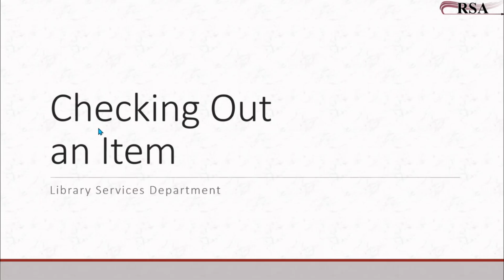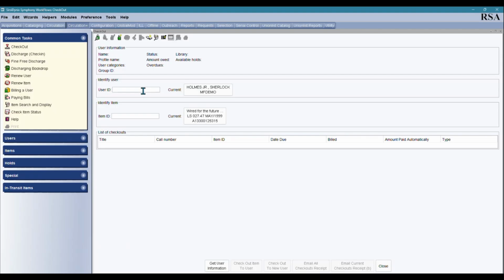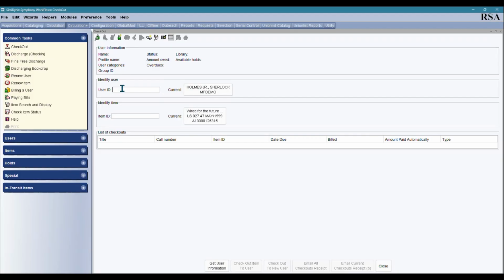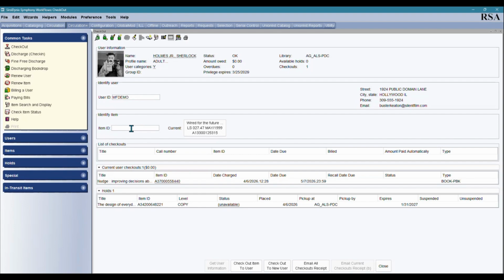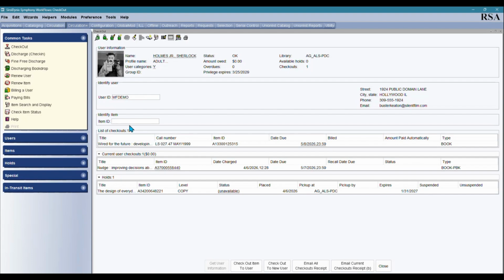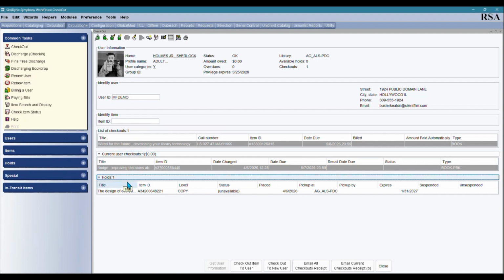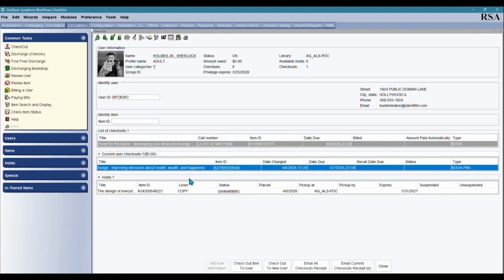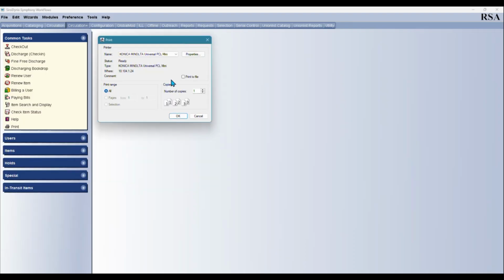Checking Out An Item